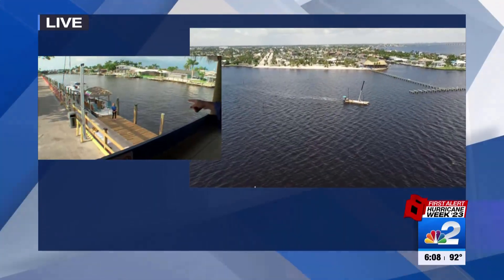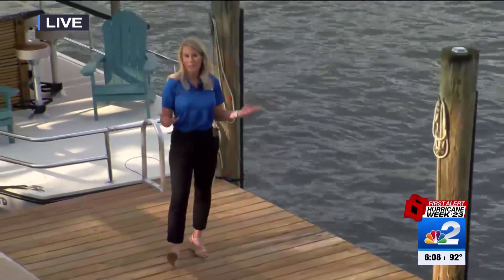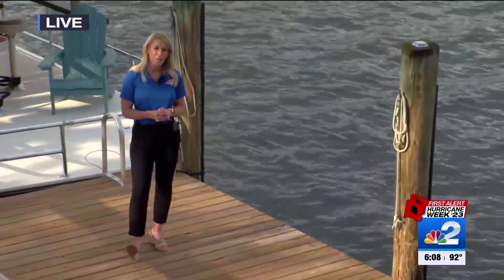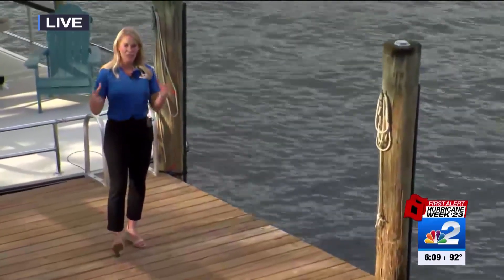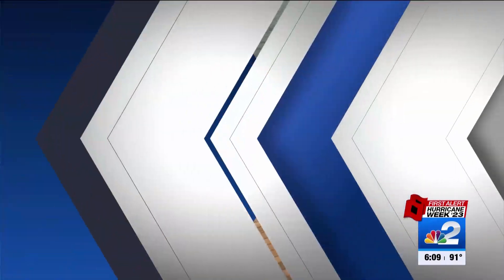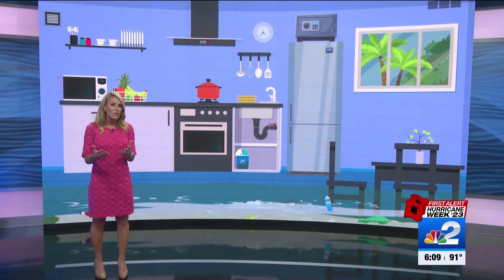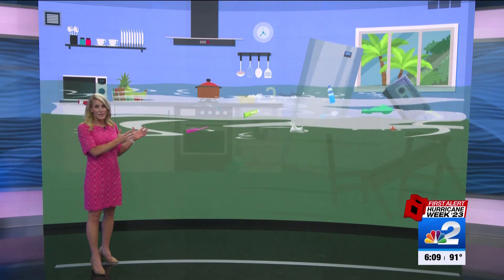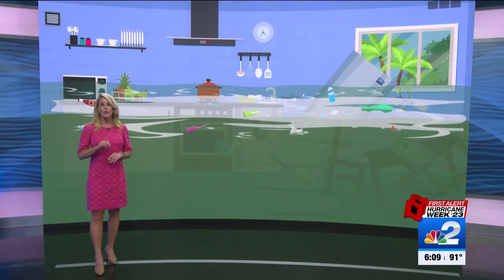Debunking hurricane prep myths